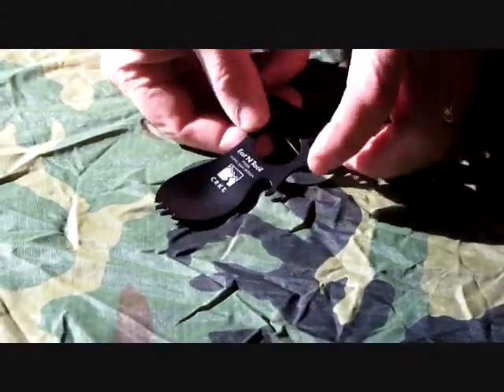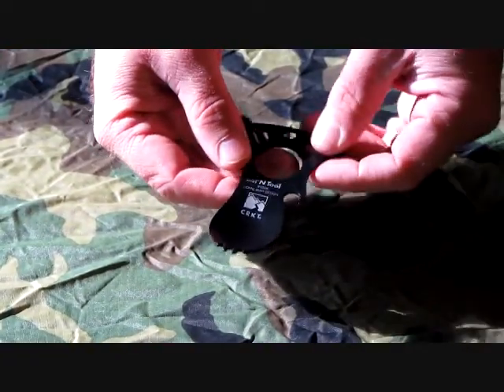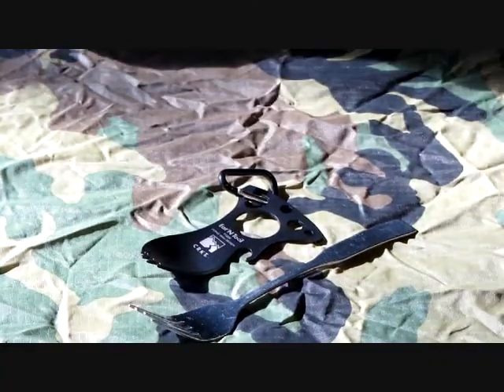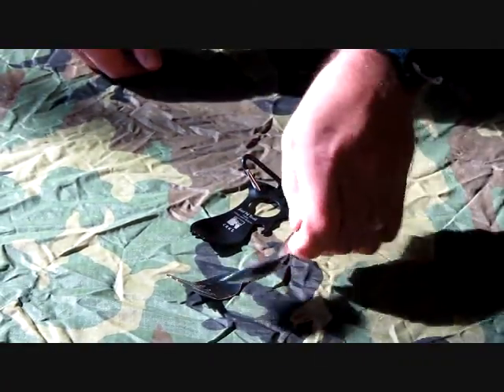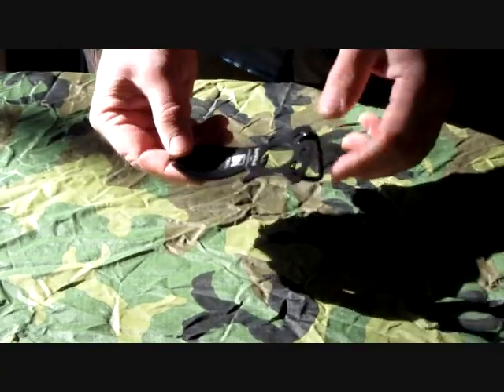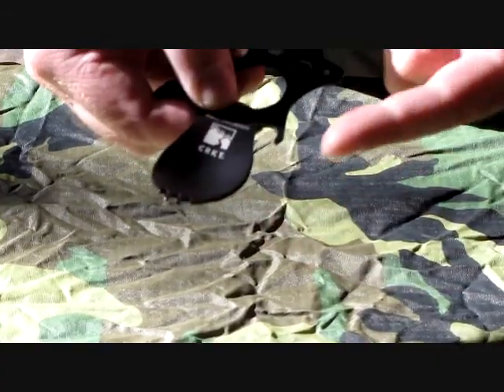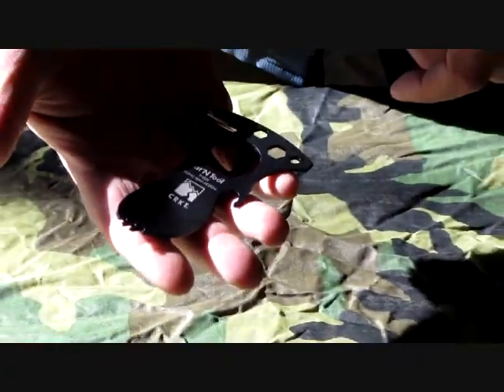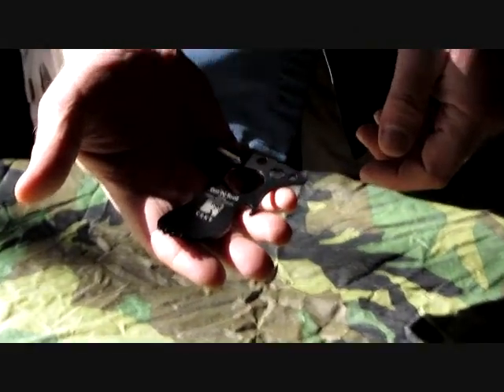CRKT Eat'n Tool from IMSPLUS.COM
A short product review of the CRKT Eat'N Tool available from IMSPLUS.COM